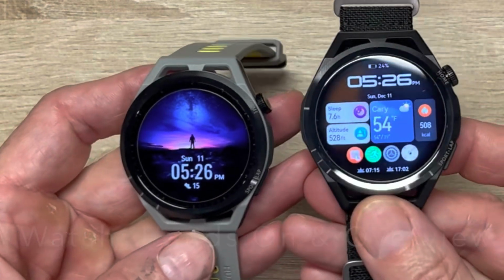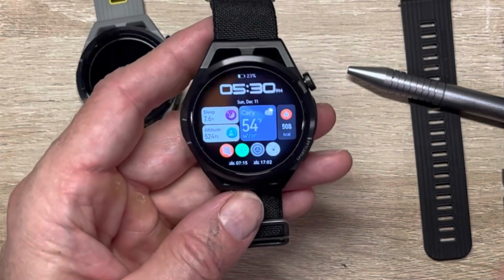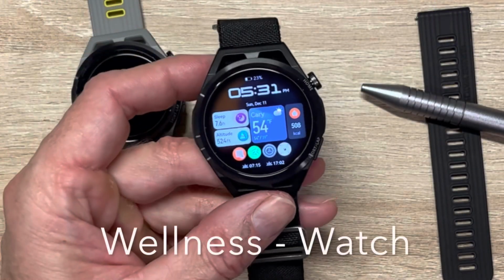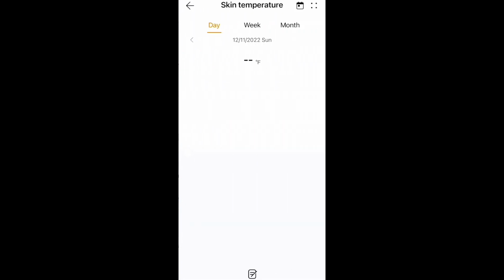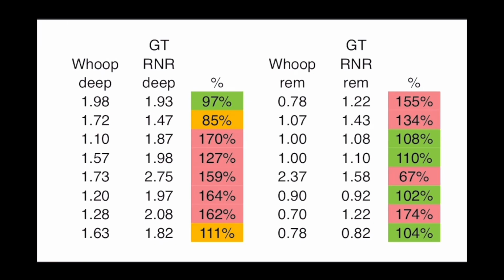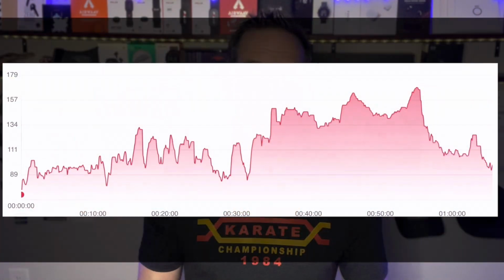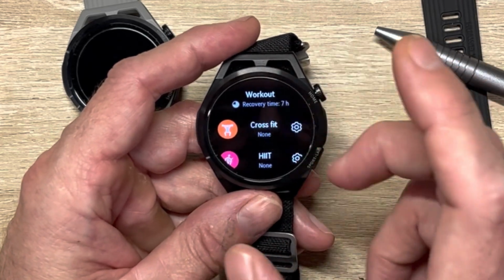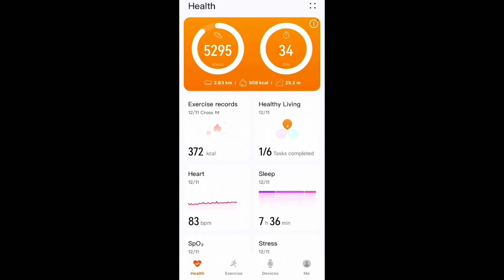Huawei GT Runner Review - Great Option for CrossFit/HIIT, & Life - with Room to Grow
Huawei GT Runner Black
Huawei GT Runner Grey/Yellow

00:00 Start
00:54 Overview
01:42 Watch - Hands On
06:37 App - General
08:18 Watch - Pros/Cons
09:57 Wellness
10:10 Wellness - Watch
12:16 Wellness - App
15:43 Wellness - Sleep Stage Analysis
17:58 Wellness - Pros/Cons
20:37 Training
21:20 Training - HR Accuracy
23:46 Training - Watch
26:58 Training - App
28:13 Training - Pros/Cons
30:34 Summary